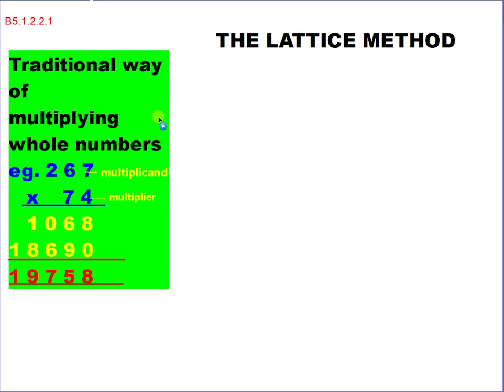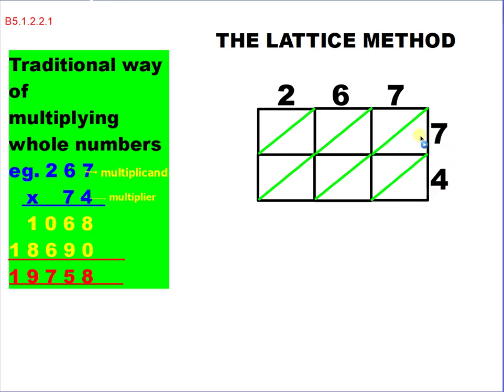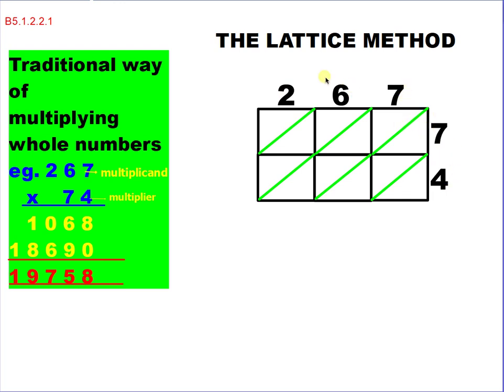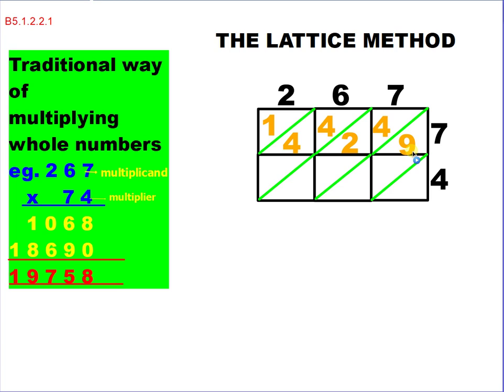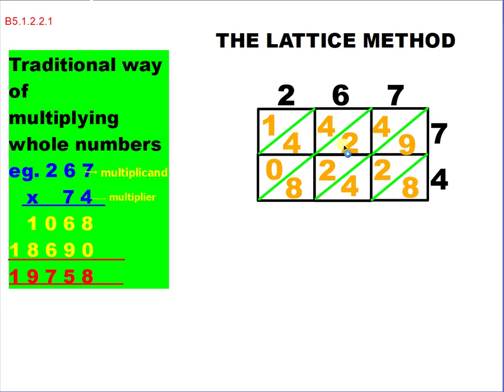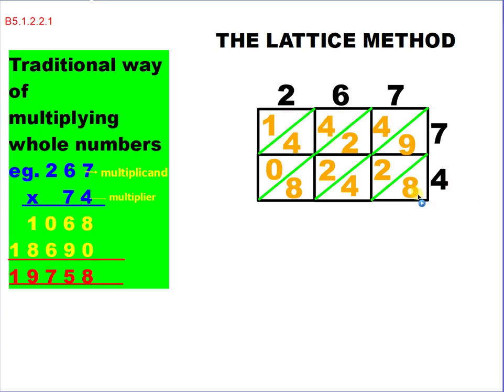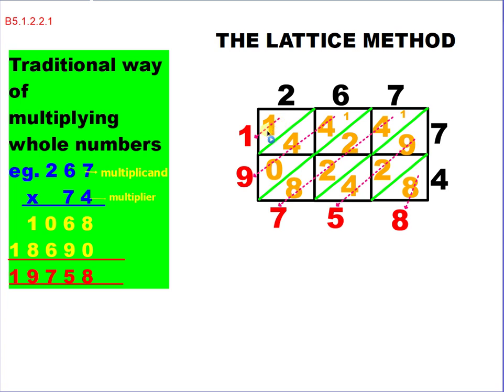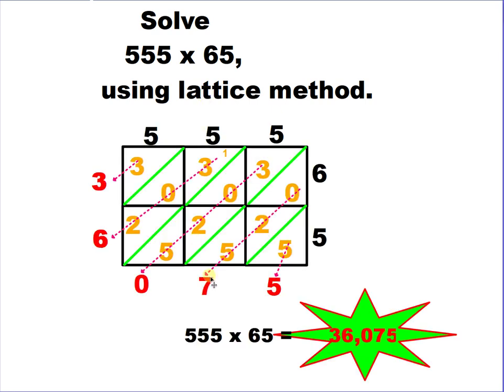Multiplication - Lattice Method A7 By SOW with exercises at